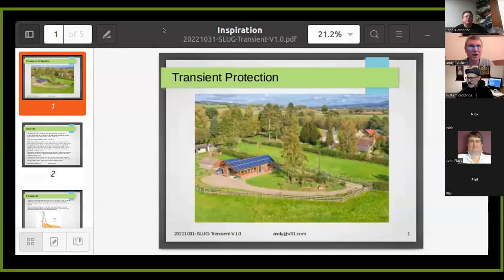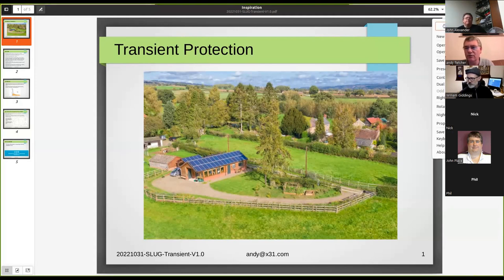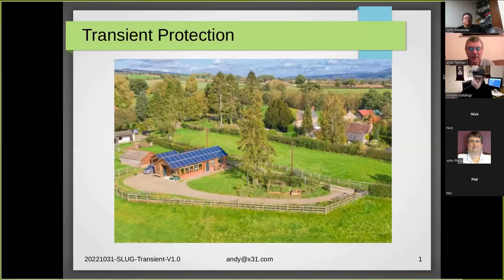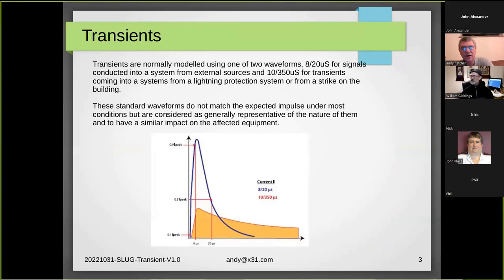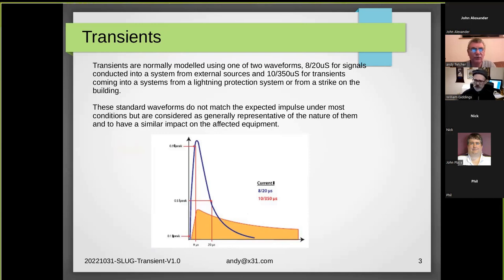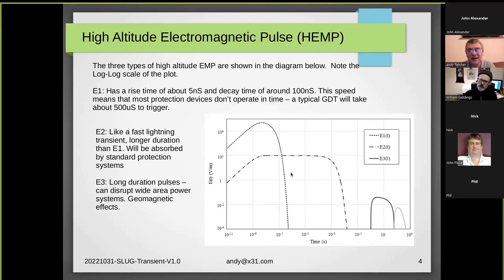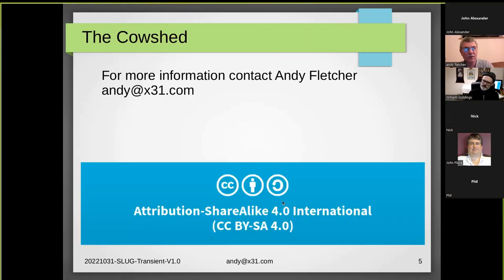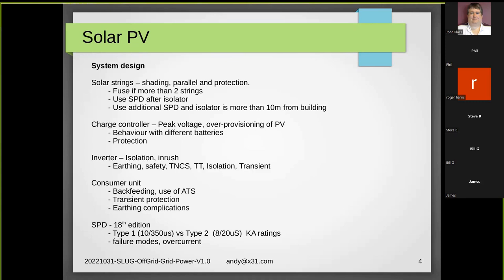Andy Fletcher Off Grid and Solar SLUG Oct 22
Andy Fletcher, talks about the practical requirements for your Solar Off Grid Implementation, includes sizing and safety and what documentation you may wish to refer to. From SLUG Shropshire Linux User Group Oct 22. We have meetings every Second and last Thursday of the month